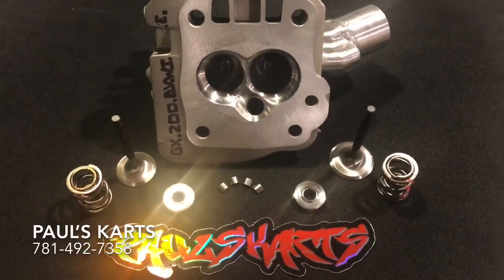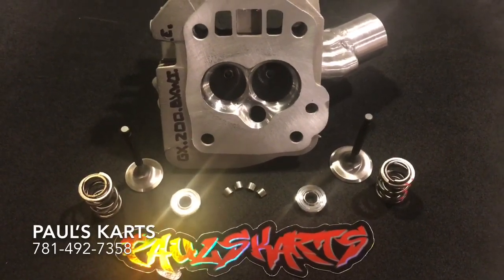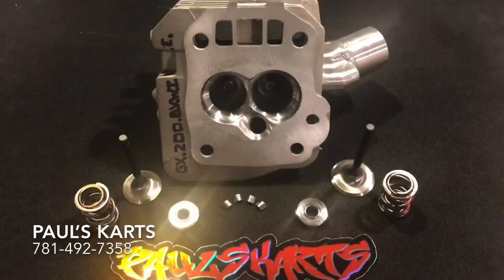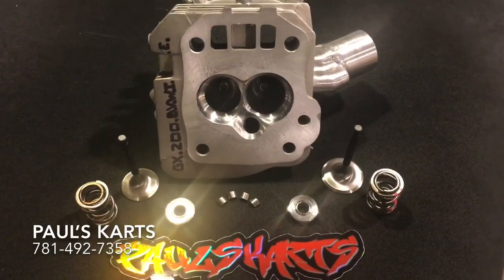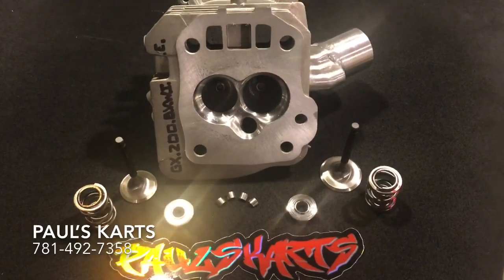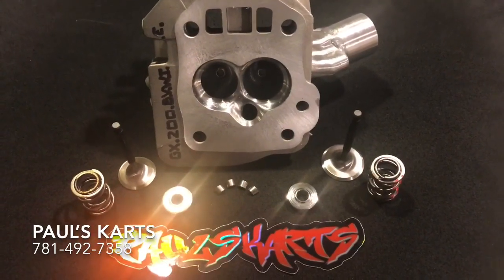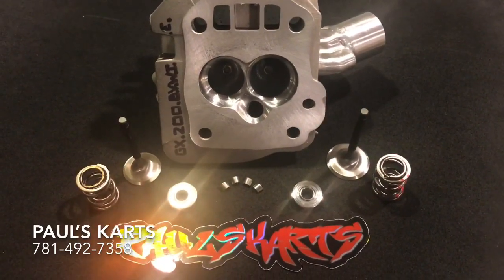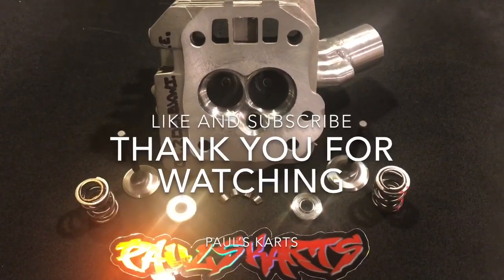PREDATOR 212 MINI BIKE CYLINDER HEAD / welded intake tube and epoxy port , mini drag bike, kart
This head is just the welded head with no tube .. if you want the tube welded on message me when you buy head .. thank you .. Paul